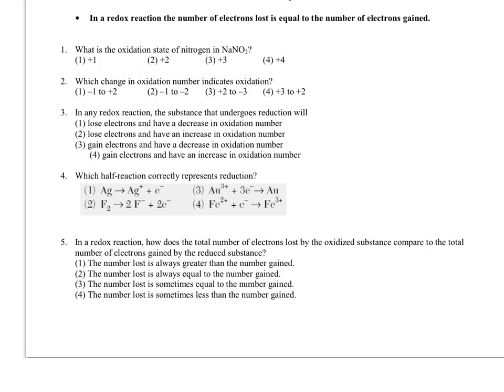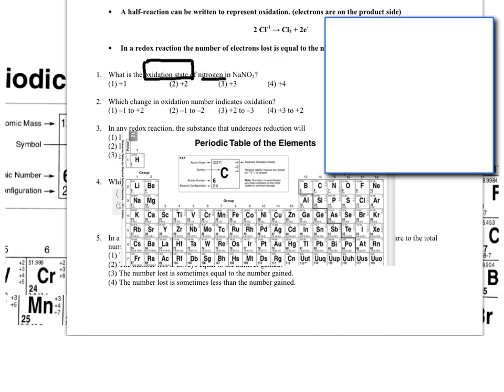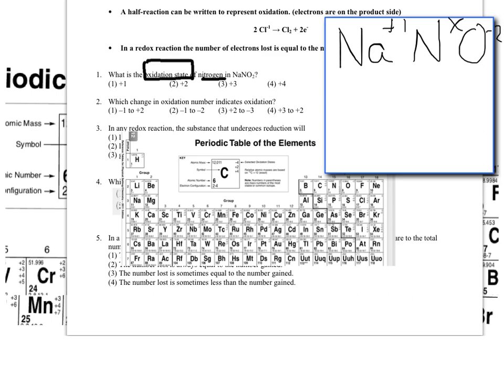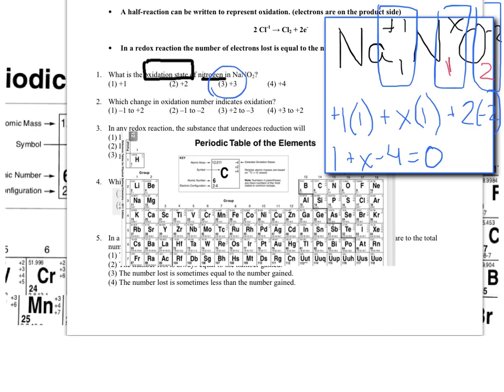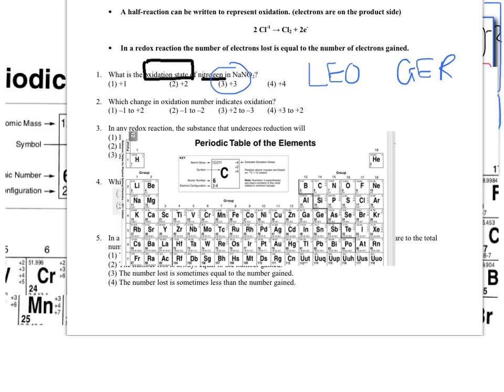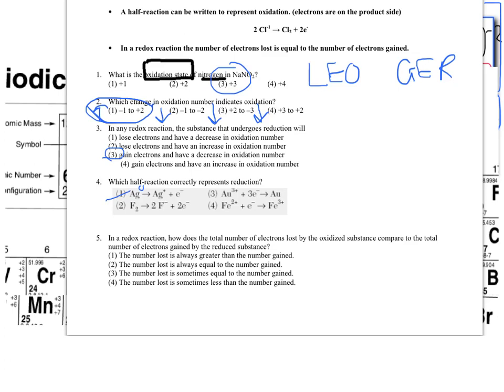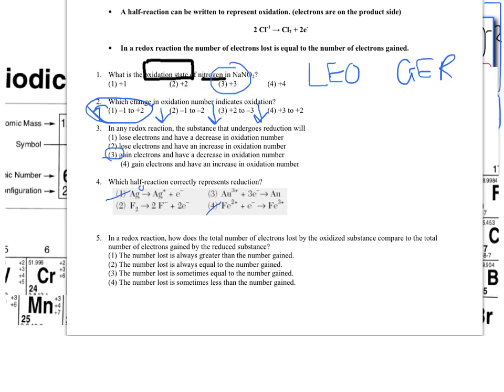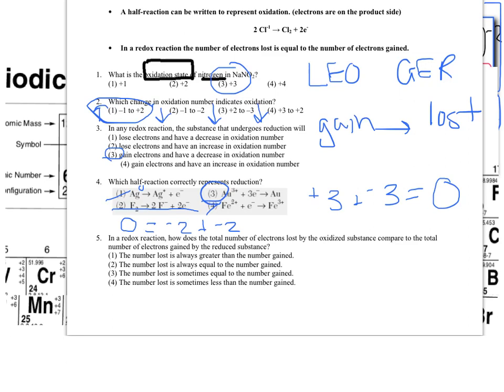Redox and Electrochem 1 of 7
electrochem1